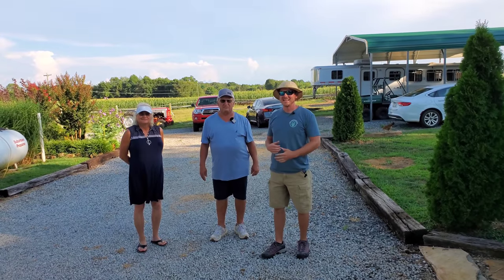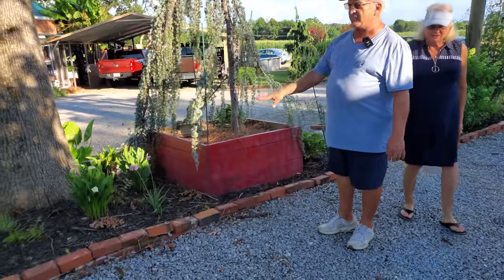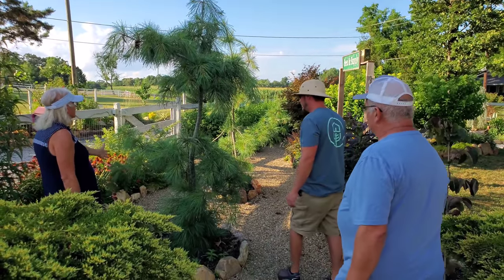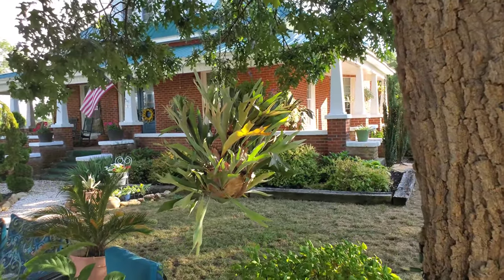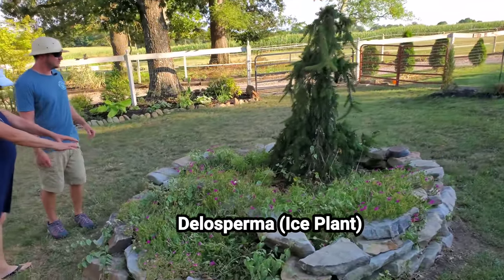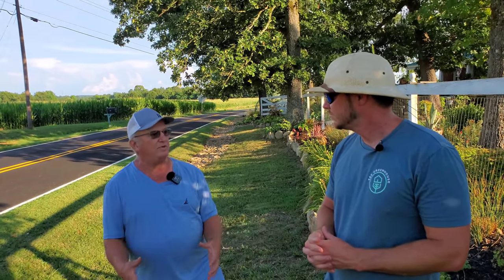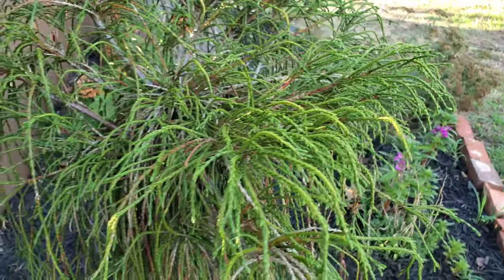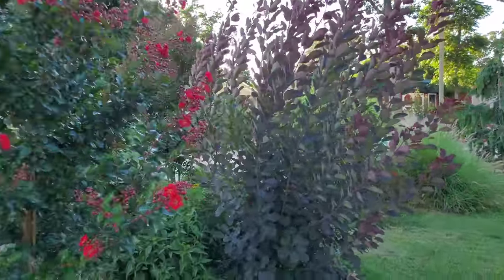GARDEN TOUR: This Couple Was Brand New to Gardening!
In this video you will learn how William and his wife Susan completely transformed their landscape in just 5 years! This is one of the most exciting yard tours I have ever done. On this tour you will see a terrific balance of annuals, perennials, shrubs and conifers.

Hi!
My name is Justin and I have my managed my family's business (S&K Greenhouse) for the last 10 years! It is a local garden center in Shelby, NC that my mom and dad started around 25 years ago.